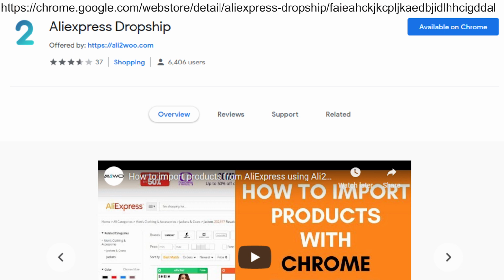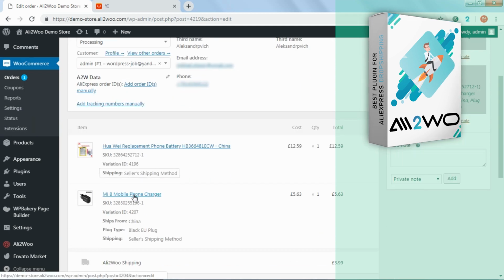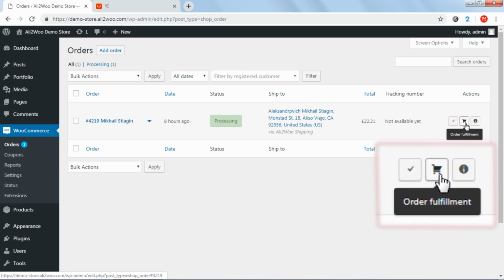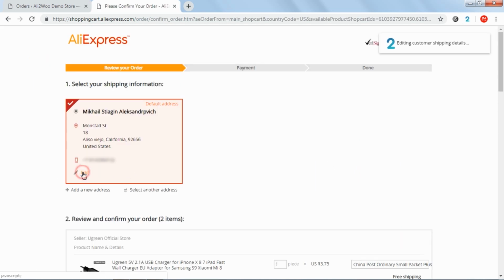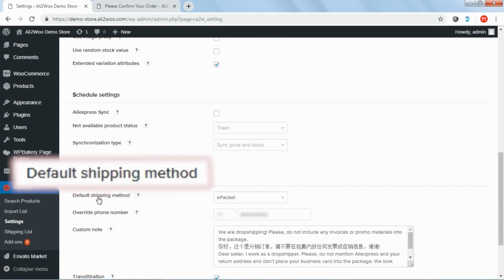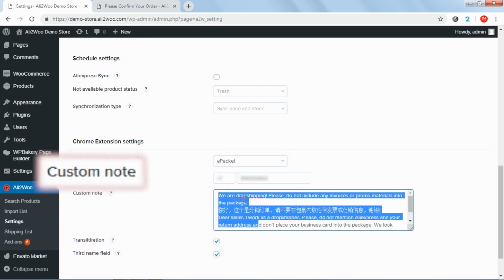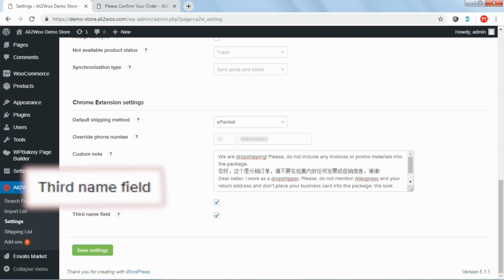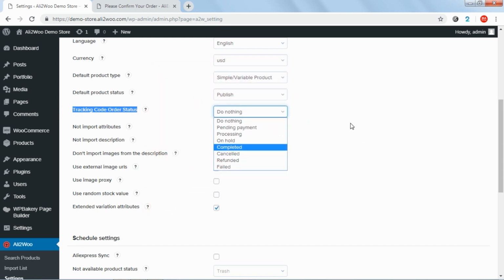How to Fulfill Orders with Ali2Woo in 2019?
In this video we’ll  discuss how to place orders automatically on AliExpress using the Ali2Woo plugin, and find out what settings are available for you during order fulfillment process.

Watch this video if you want to know:

1) How to automatically place orders on AliExpress with Ali2Woo and free Chrome extension?

2) How to change the status of WooCommerce order automatically when the tracking codes become available on AliExpress?

3) How to connect your WooCommerce order with several AliExpress orders?

4) How to override custom phone number and order note in AliExpress order?

P.S.: You can find the plugin live demo on the appropriate plugin page.